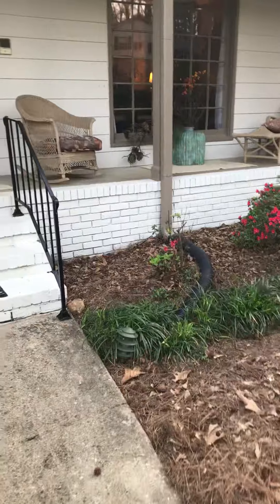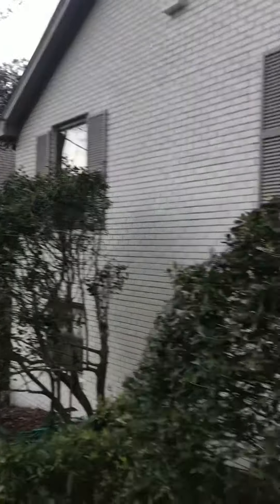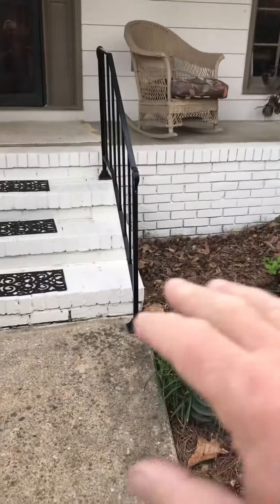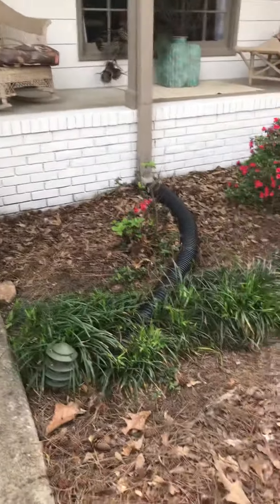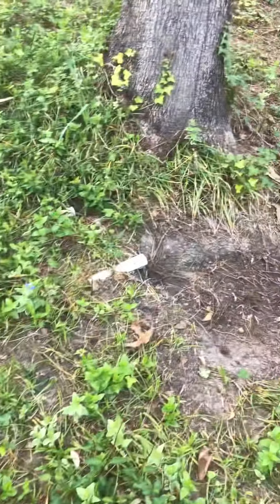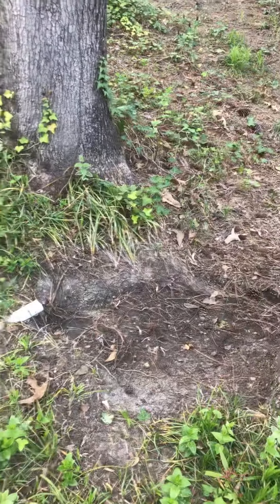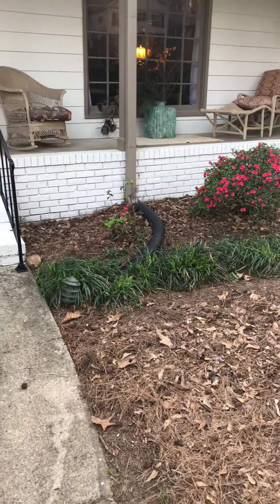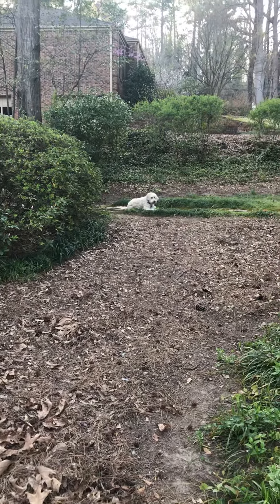Bdry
Bdry keeps our home dry